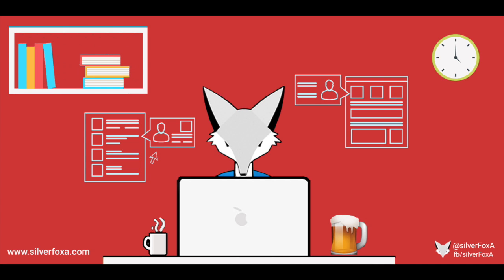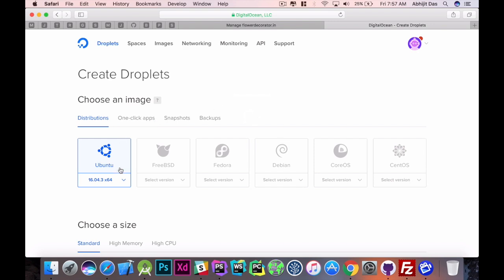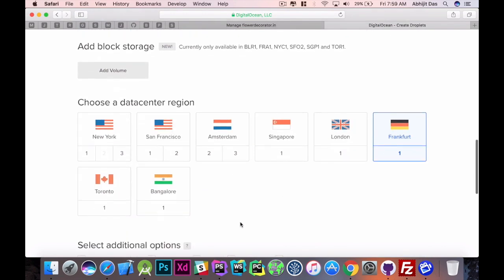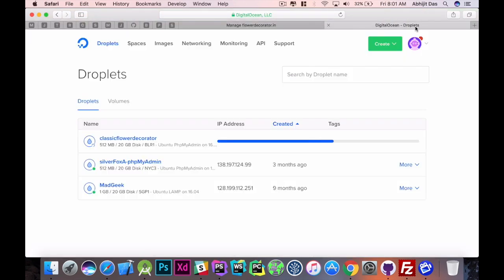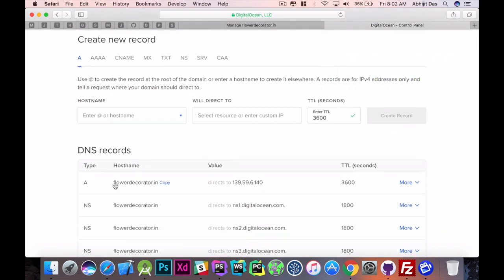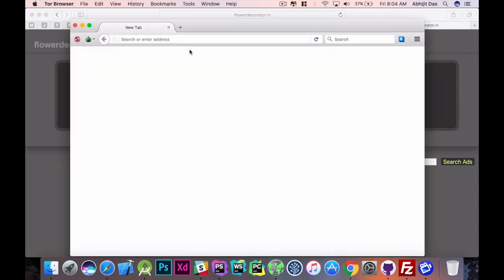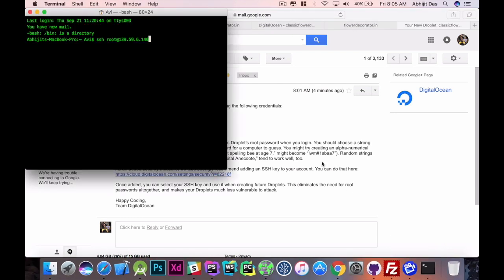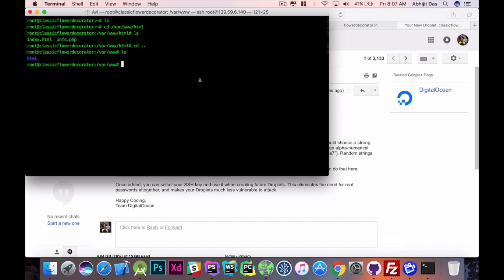DigitalOcean | How to Add Custom Domain & Host your Websites on Digital Ocean Droplet Tutorial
DigitalOcean tutorial on how to add a custom domain name and host your websites on DigitalOcean droplet or web hosting or server (VPS). DigitalOcean provides droplets, easy-to-use cloud computing platform of virtual servers (Droplets), object storage ( Spaces), and more for developers and businesses. Also, avail a 100$ Free DigitalOcean Credit to host your website on DigitalOcean Droplet.

In this DigitalOcean droplet video series, we discussed how to add your domain and host your own websites on DigitalOcean VPS, how to configure DigitalOcean DNS, How to connect a domain to DigitalOcean Droplet. We covered the following key pointers:

1. How to create a Droplet on DigitalOcean i.e. DigitalOcean droplets VPS?
2. How to install LAMP(Linux, Apache, MySQL, PHP) stack on your latest Ubuntu instance with Apache Web Server?
3. How to connect to your DigitalOcean droplet server VPS using SSH?
4. How to setup or change or configure your Godaddy/Bigrock/NameCheap DNS to DigitalOcean?
5. How to host/publish/upload your PHP website applications(Codeignitor/Laravel) on DigitalOcean Droplets running Ubuntu (VPS)?
6. How to configure or setup your DigitalOcean droplet?

Above questions are detailed as follows:

0:51 GoDaddy BigRock NameCheap DNS Setup.
1:08 How to create DigitalOcean Droplet with Ubuntu?
1:20 DigitalOcean Dashboard or cPanel.
3:15 DigitalOcean data centers. How it affects the speed and performance of a website?
4:28 Change GoDaddy BigRock NameCheap Nameserver to DigitalOcean.
5:40 How to setup or add a custom domain name to DigitalOcean Droplet?
5:57 How to configure DigitalOcean DNS records?
6:04 How to configure domain CNAME in DigitalOcean Droplet?
8:38 How to access Digitalocean Droplet using SSH Access or Terminal?